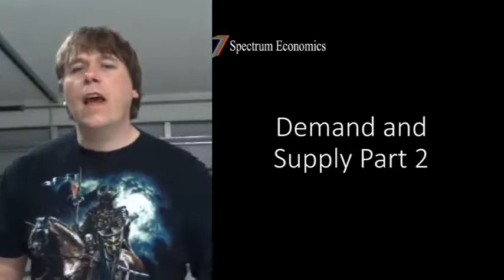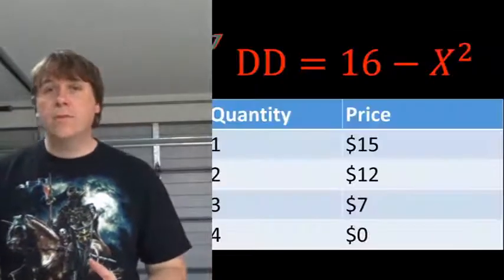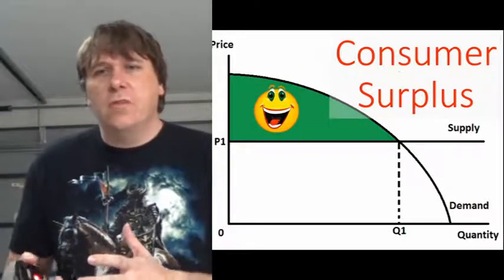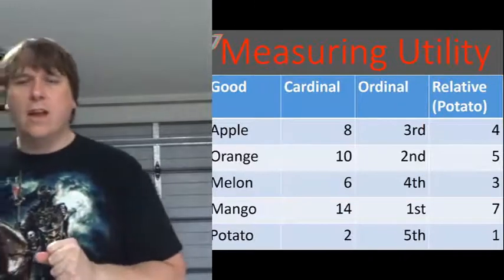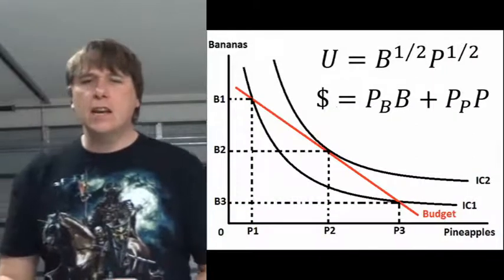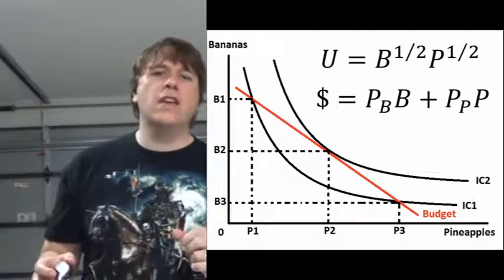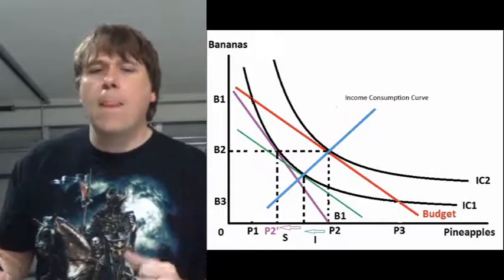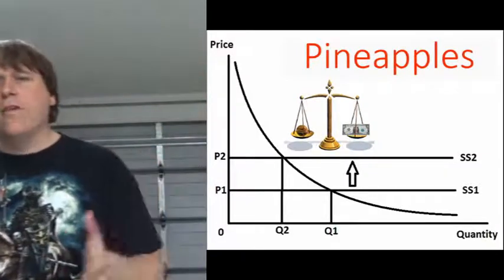Demand and Supply - Part 2 Demand and Supply from an Individual's Perspective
This is the second video in a three-part series of demand and supply videos; this video is also part of the ‘Economics Basics’ series. This video looks at demand and supply from the individual’s perspective. Key concepts such as diminishing marginal utility, choice between goods and services as well as budget optimization are covered in this video. These concepts are explained using indifference curves and budget constraints.

Consumer surplus is also revisited from the individual’s perspective. The effect diminishing marginal utility has on consumer surplus is also explained in the video. Consumers are also considered as price takers and have no influence on the price of goods and services. Equilibrium is determined when the individual’s willingness to pay equals the price of the good or service.

To fully understand this video I recommend going back and watching the first two videos in the ‘Economics Basics’ series as well as part one of this demand and supply series; see links below:

The next and final video in the demand and supply series will be uploaded on Friday 19/05/17.